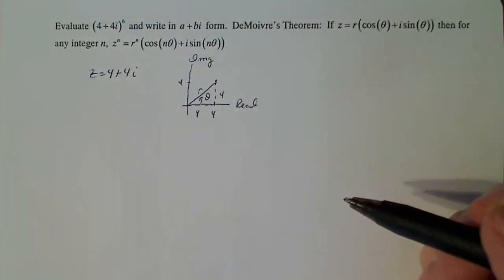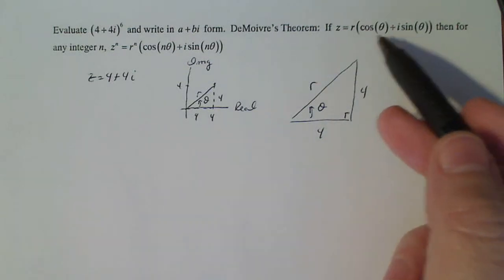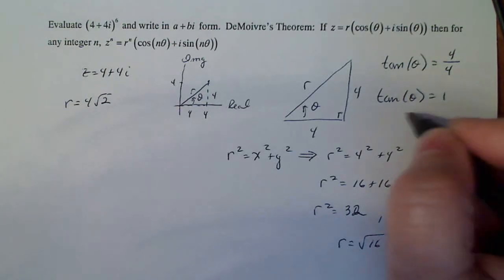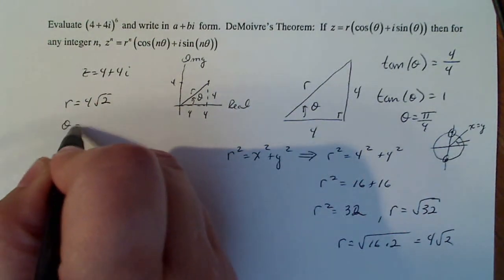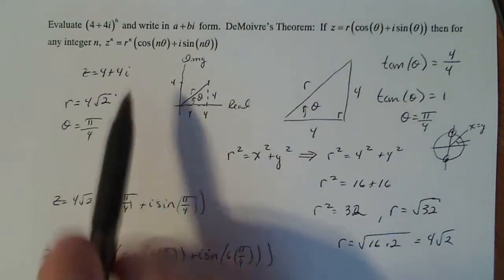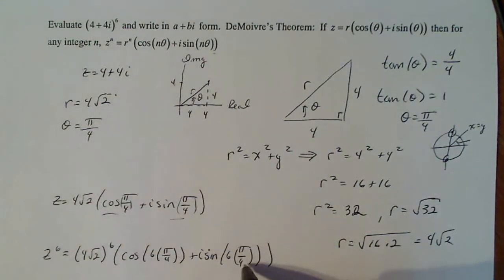Trigonometry: Using DeMoivre's Theorem to Evaluate a Complex Number Raised to a Power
How to use DeMoivre's Theorem to take a complex number to a power and rewrite it as another complex number in the end.